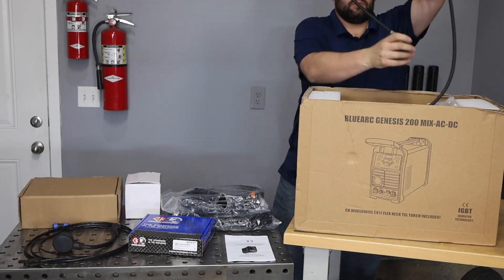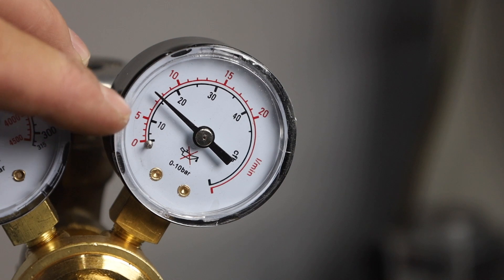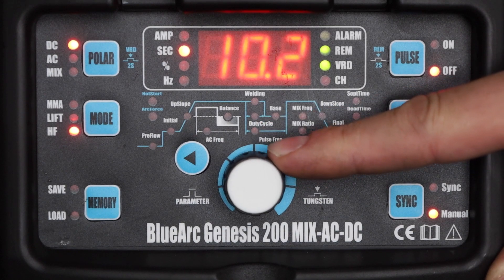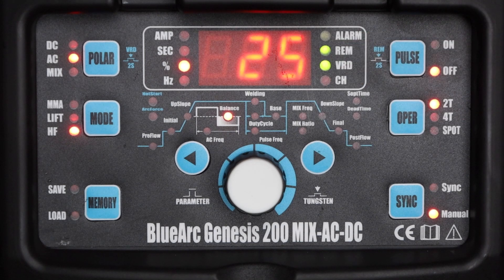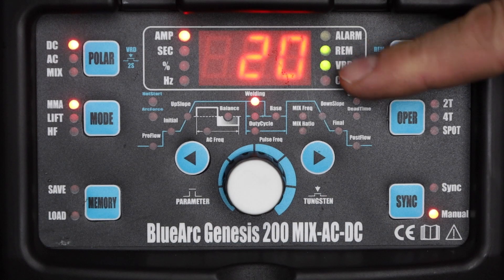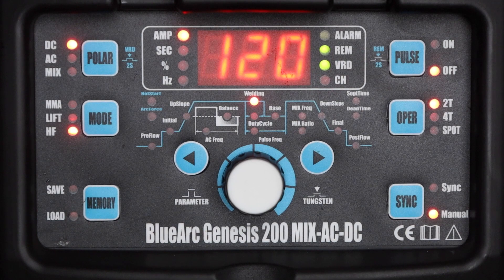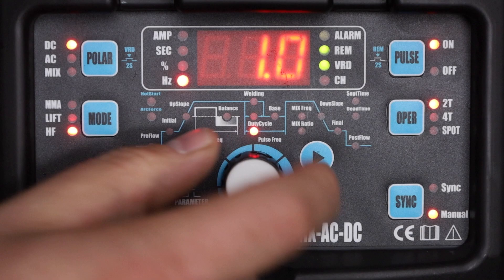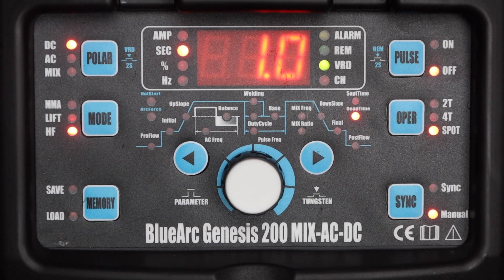BLUEARC GENESIS 200 MIX/AC/DC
The Genesis is a mix AC/DC TIG/STICK Inverter jam packed with features and ready to meet your welding needs!

Key Features:
Advanced IGBT Inverter Technology with a high duty cycle
High and Low Frequency Pulse Modes
Lightweight and Portable
2T/4T switch capability
Adjustable gas post flow time
Adjustable down slope
Bonus: Includes a CK Worldwide Torch!

For more information about the Bluearc Genesis and to find a Blue Demon dealer near you check out: